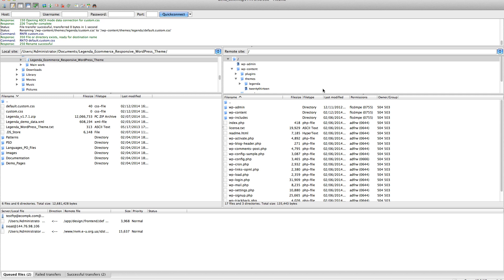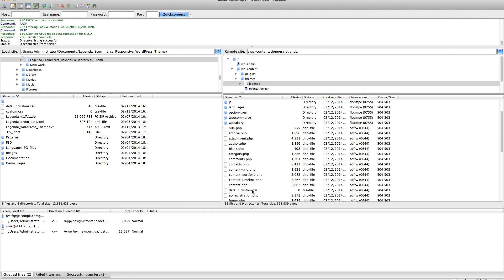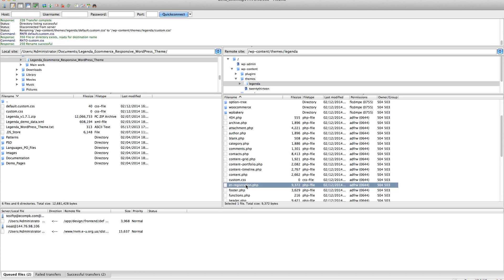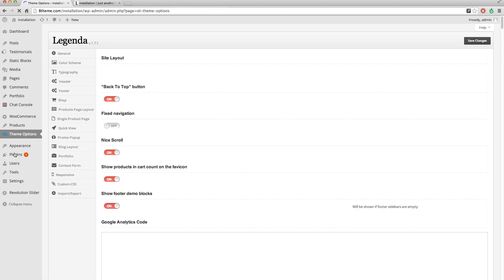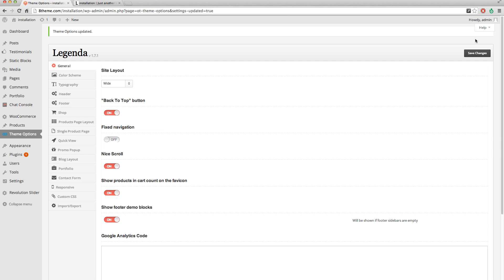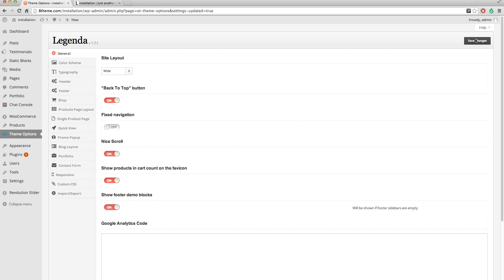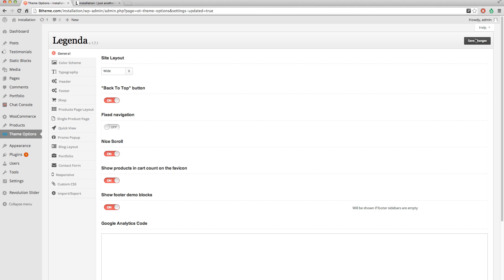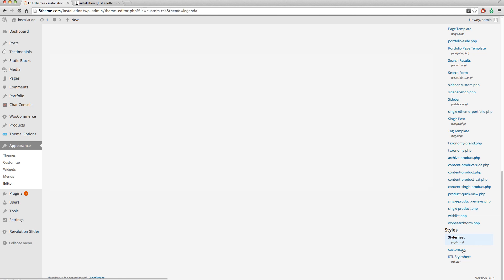Legenda Wordpress Theme - How to create custom.css file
This tutorial walks you through the steps needed to create custom.css file. If you have any questions you may put them via our support